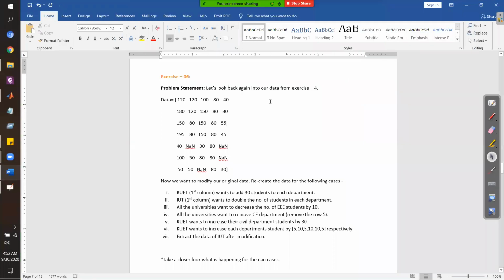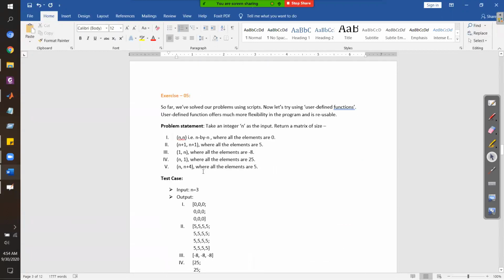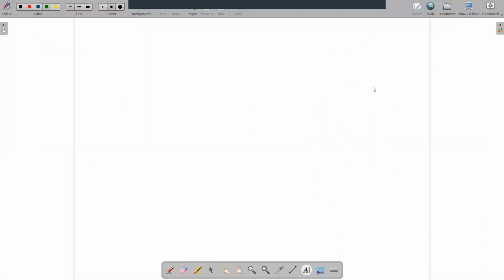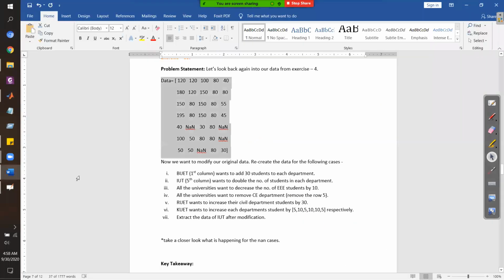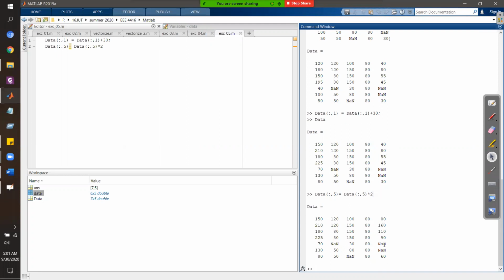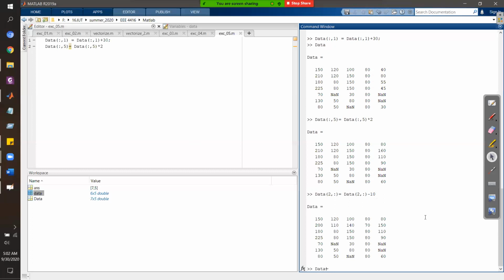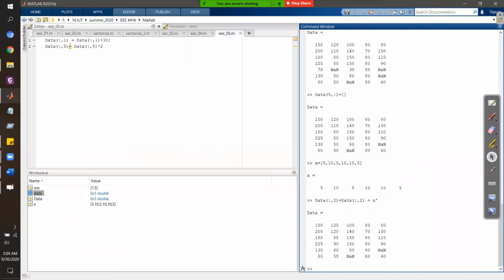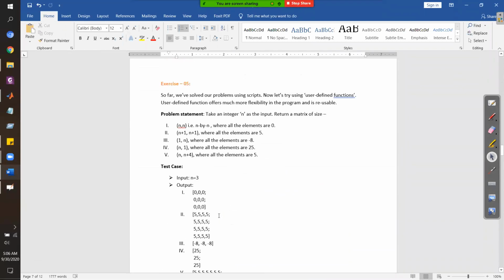2.7 exc 06